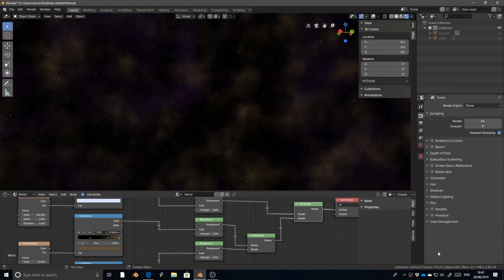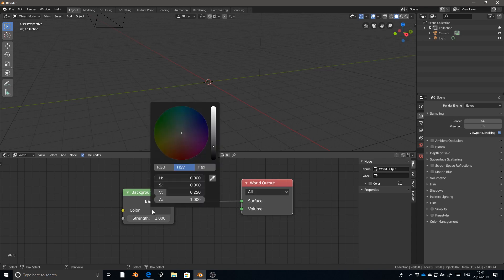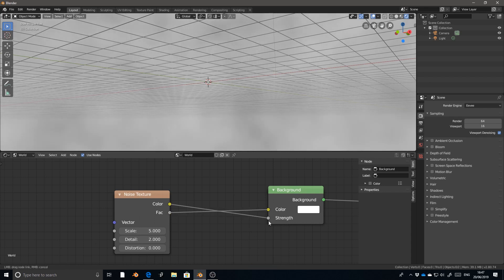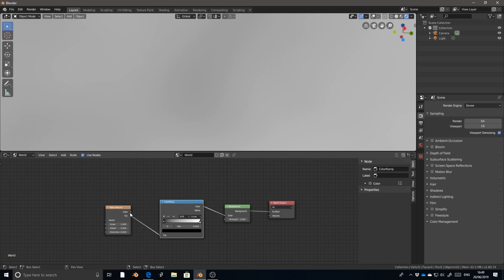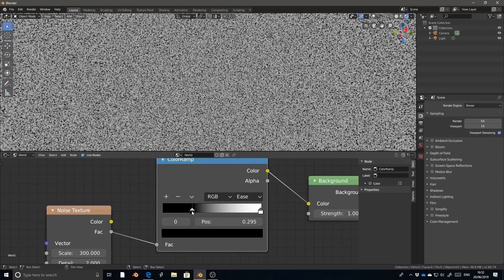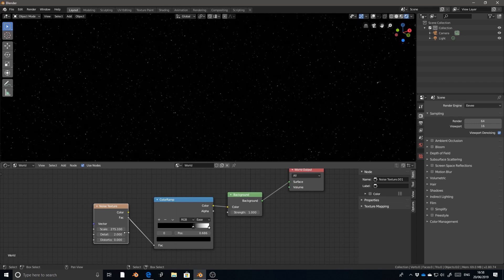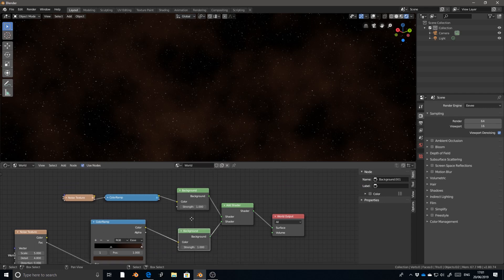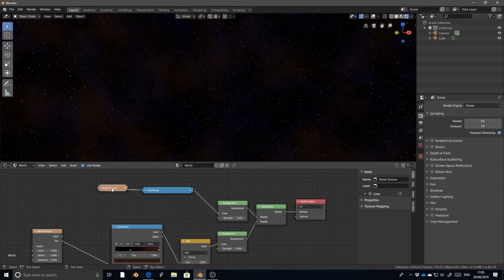Creating a Starfield in Blender 2.8 - Node Editor for Beginners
In this video we build a simple starfield background in Blender 2.8. In doing so we cover some basics of the Node/Shader Editor and some useful nodes.